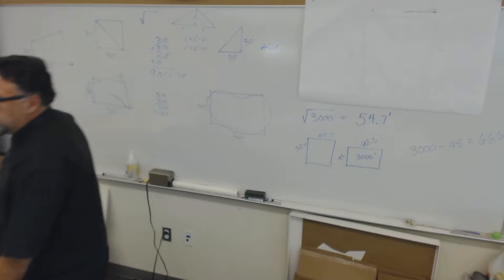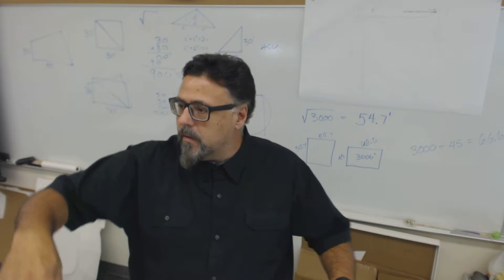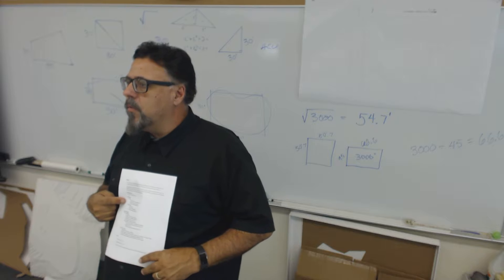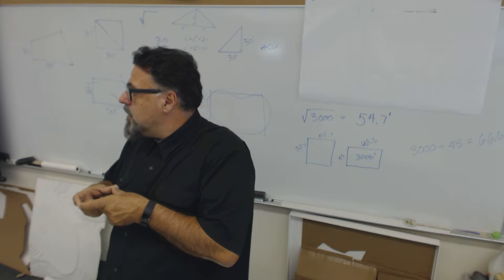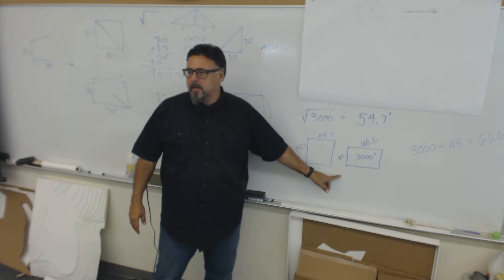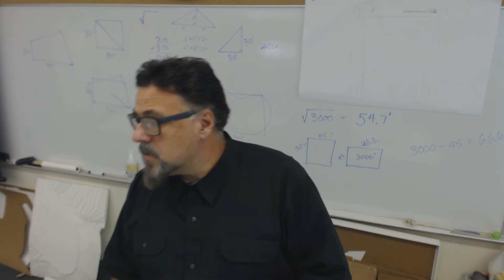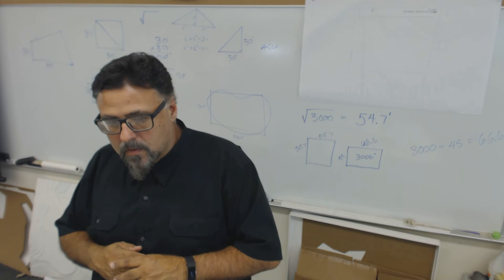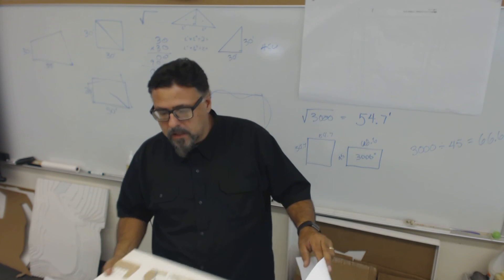arch101 w11d1 MW08 HOMEWORK